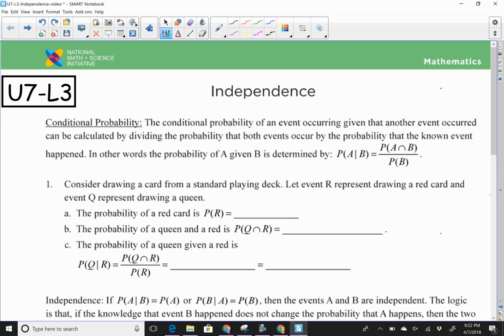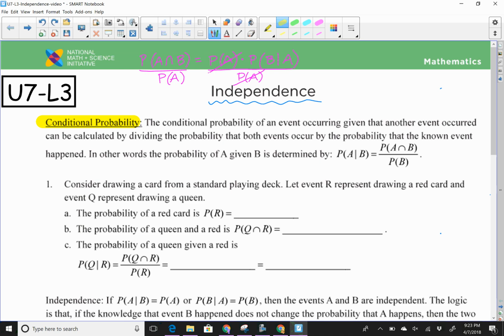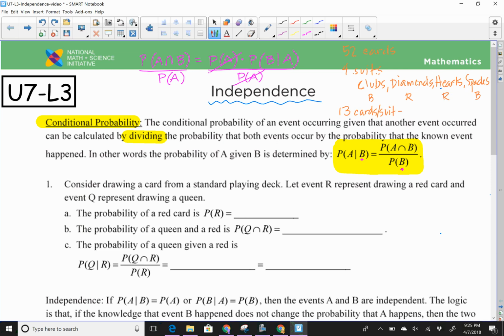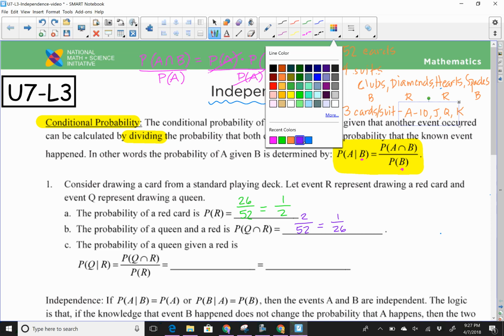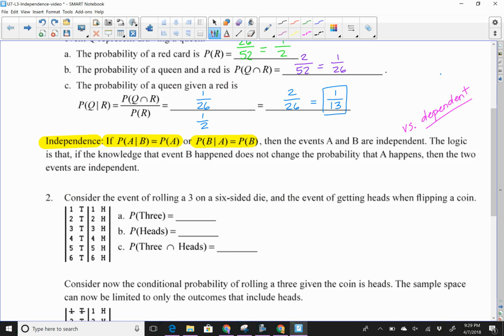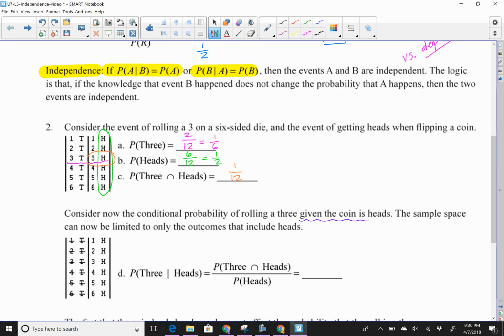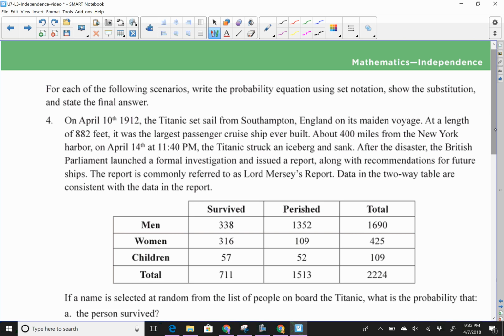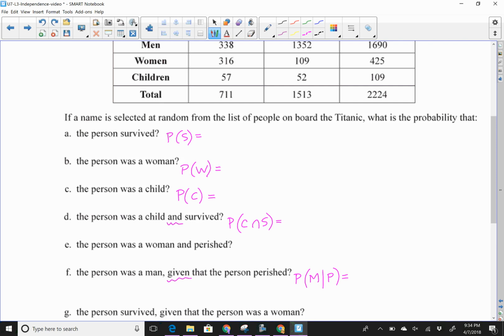U7 L3 Independence